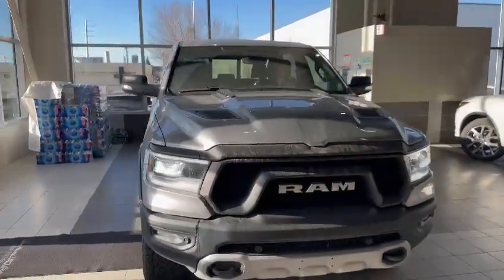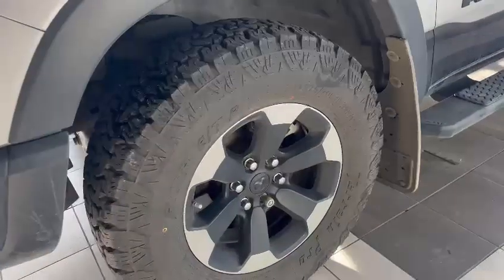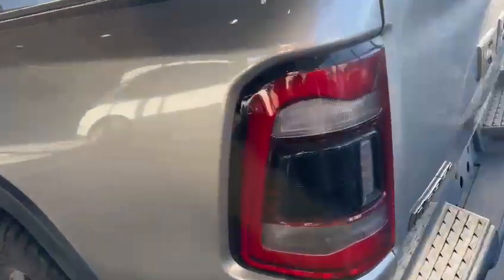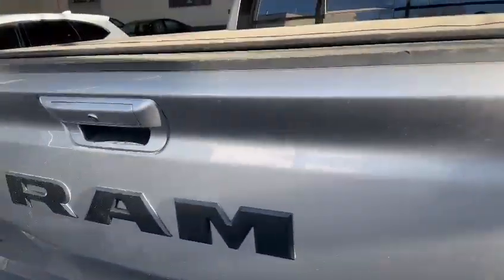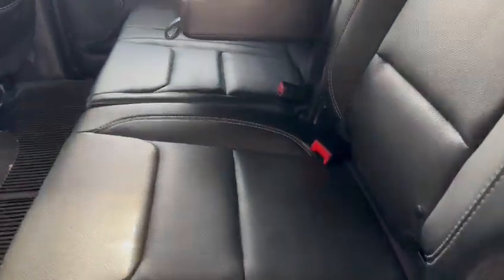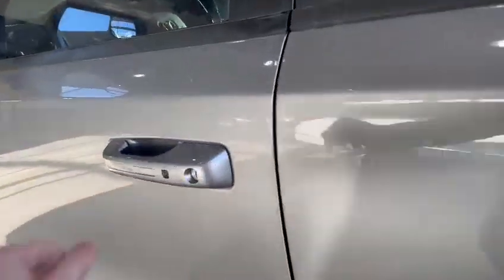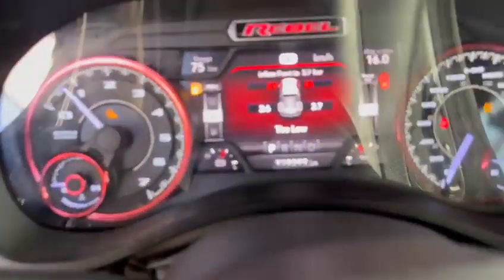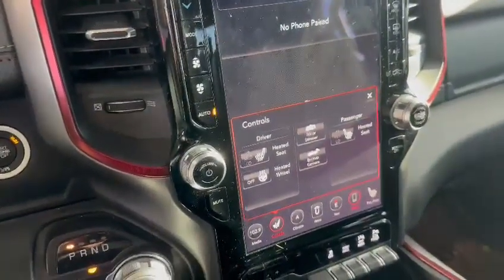2019 Ram 1500 || Southview Acura